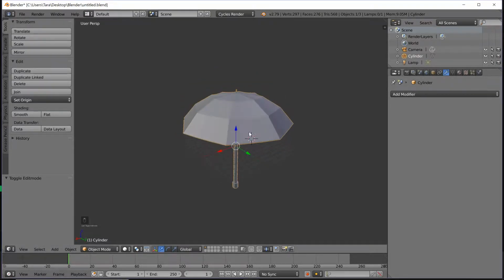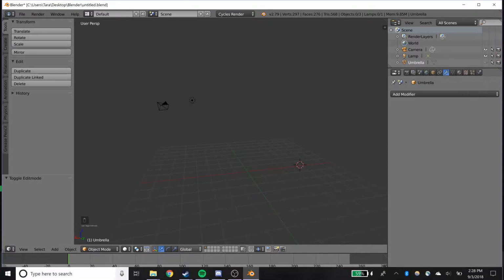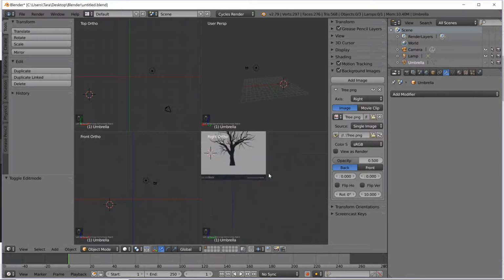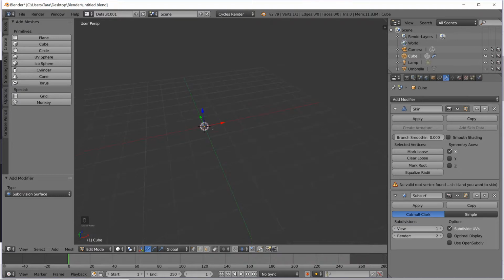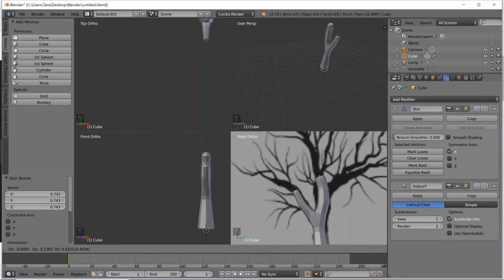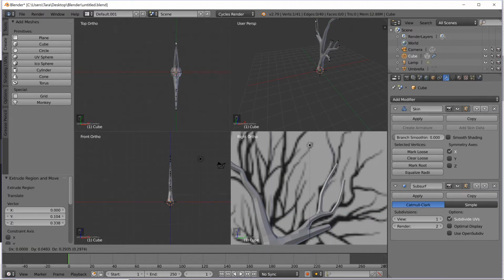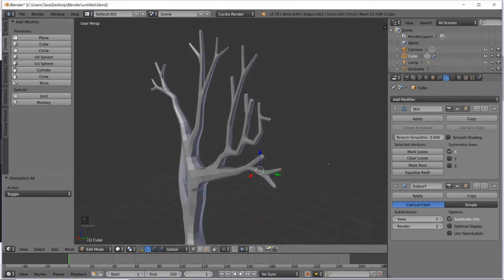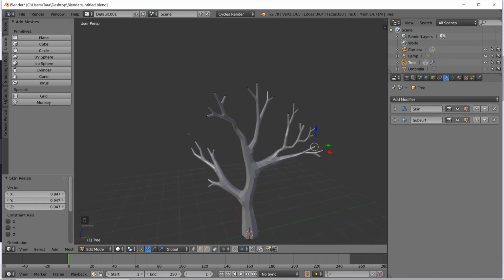SIG Blender beginner tutorial: Modelling, the subdivision and a tree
Going deeper into modifiers with skin and subdivision surface. These are both very useful tools, specifically subdiv. surface.

Unfortunately, subdivision surface is one of the most misused features in Blender. Many who are new see it as the main way to get detail for your render. They end up going to subdiv 6, making a million faces, and having a render that does not look good but takes hours to render.

Quality over quantity with your faces everyone, be careful.

However, we can start to see in this tutorial how form starts to happen in blender. It's really a tree!